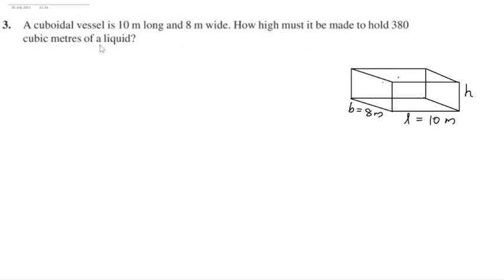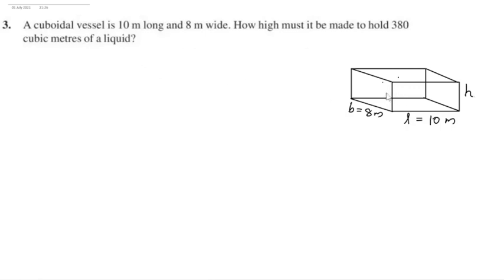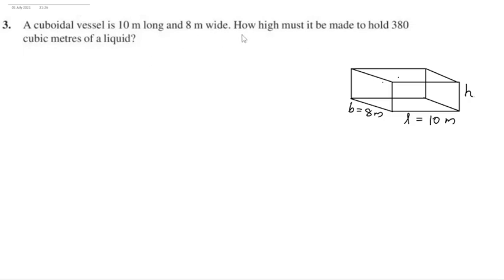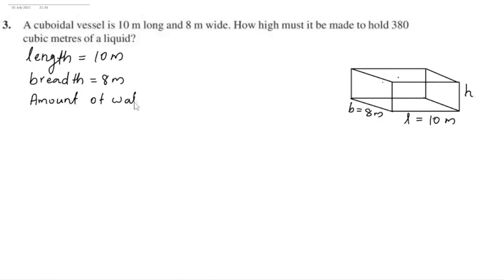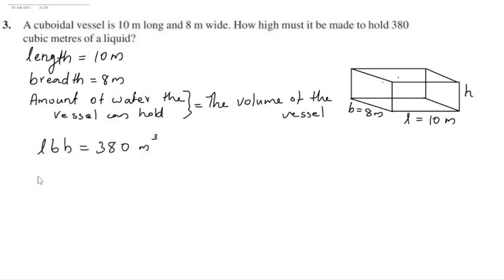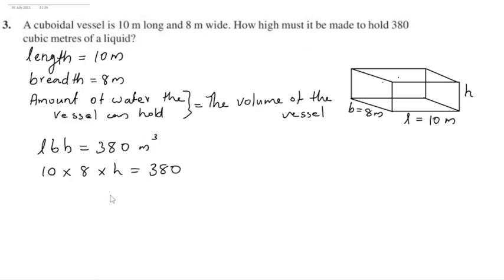Class 9 | Ex 13.5 Question 3 | A cuboidal vessel is 10 m long and 8 m wide. How high must it be made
Class9 yourmathsguide SurfaceAreaAndVolumes A cuboidal vessel is 10 m long and 8 m wide. How high must it be made to hold 380 cubic meter of a liquid?